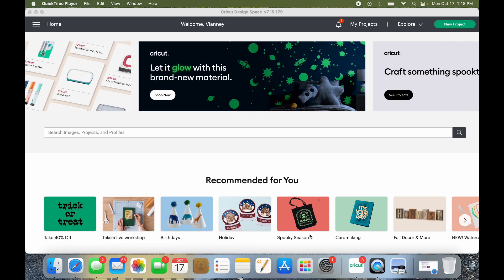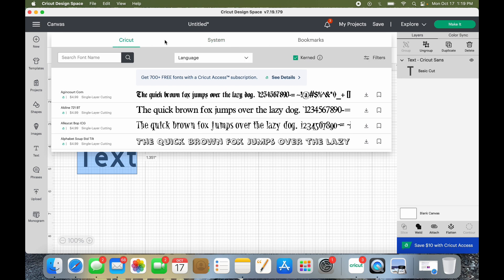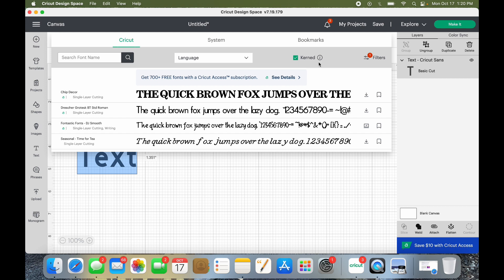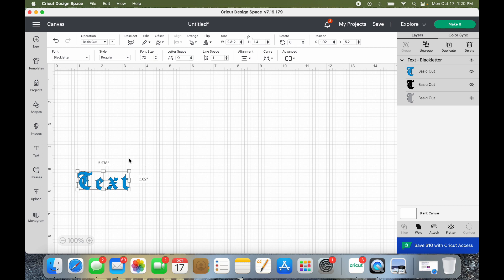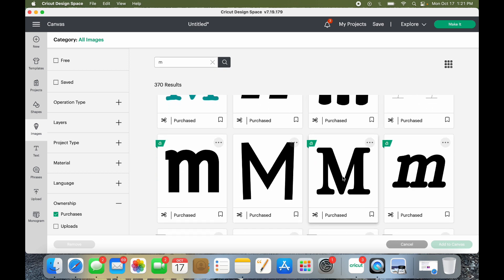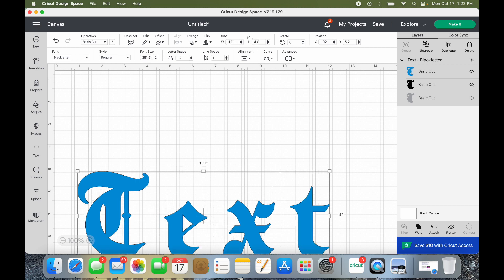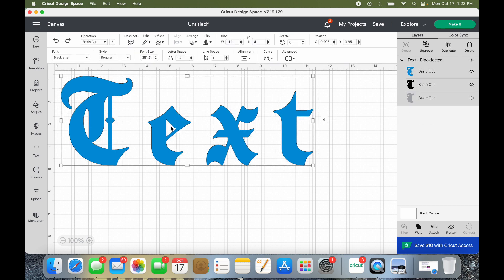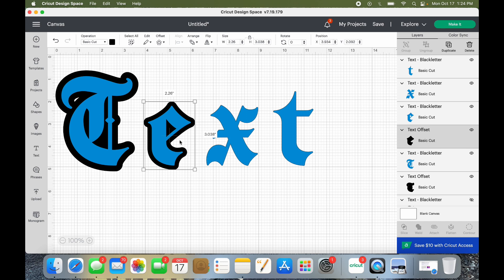How to Easily Find & Actually Use Your Cricut Cartridge Fonts in Design Space! For Old School Users!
Just a quick video on how to find and use your cartridge fonts in Cricut Design Space. I don't understand why they make basic functions so frustrating.

Mailing Address:
Vianney Luna
United States